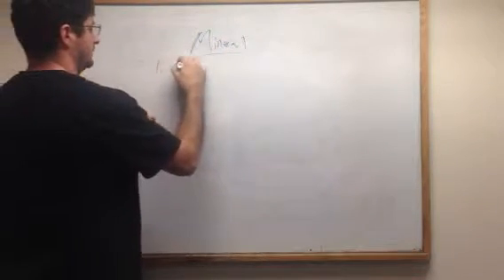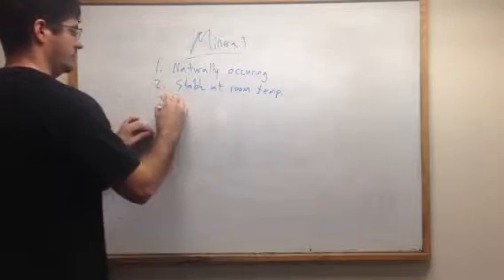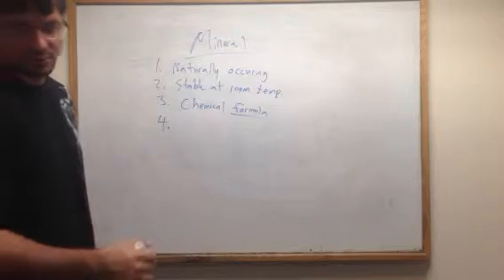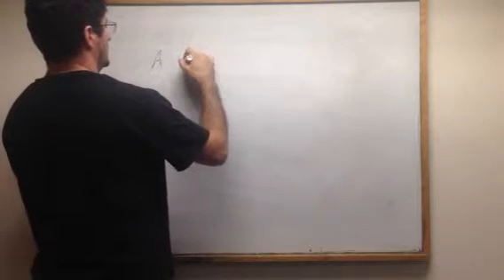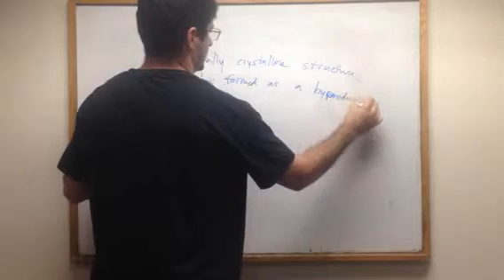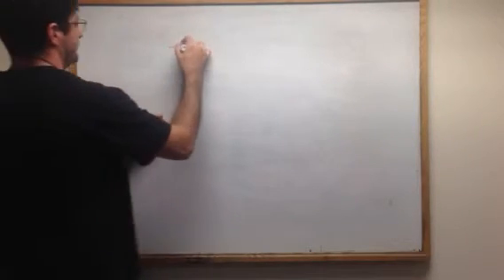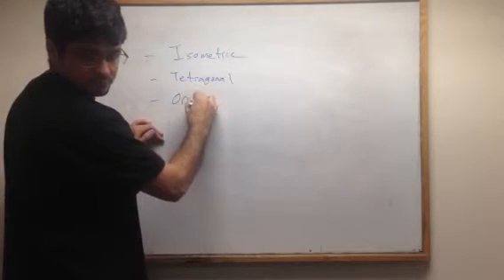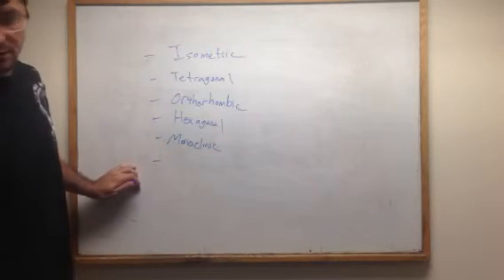The New Definition of Mineral, Stellar Metamorphosis